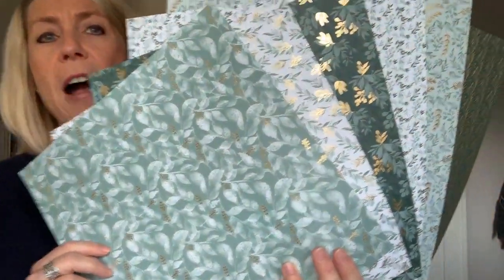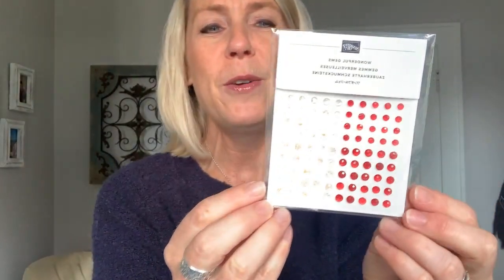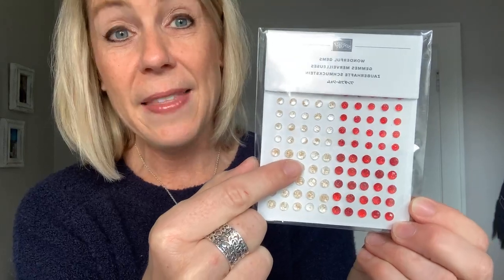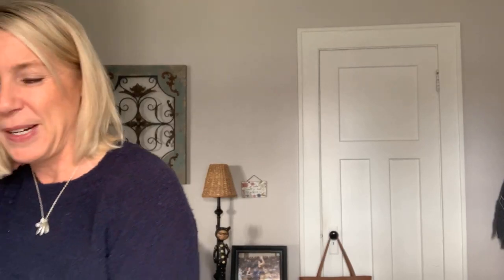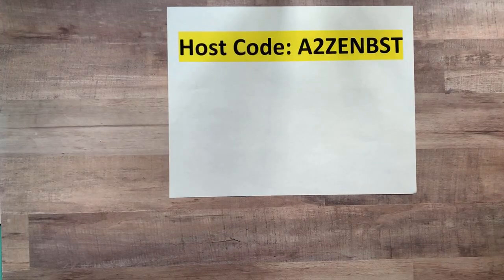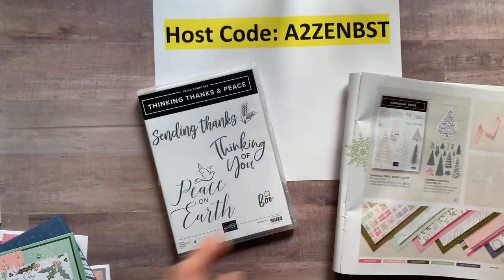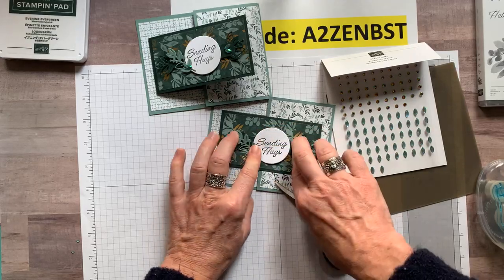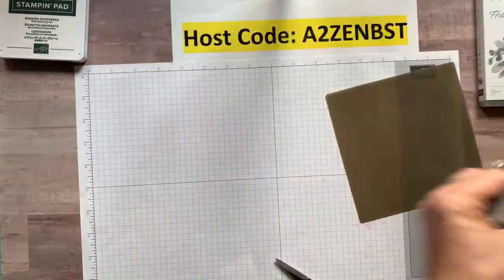THE EDEN'S GARDEN SUITE TODAY ON FB LIVE – November 5, 2021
This is a recording of my Facebook Live demo (or, as we like to call it. Frillici Friday!!) on November 5, 2021. You can catch me LIVE (most) every Friday at 11:30am EST on the Gathering Inkspiration Stamp Studio Facebook Group

This week, I demo'd 2 fun projects featuring the Eden's Garden Suite (and. gave you lots of other great info, too)!

You can get all of the product details, dimensions and item codes

and... we drew for the winners of the NUTS ABOUT SQUIRRELS STAMP SET & THE WONDERFUL GEMS!!  Wow!!! What a great day!!

PLUS. PLACE AN ONLINE ORDER (min $30) (make sure to use host code A2ZENBST by midnight on Wednesday, November 17) - you receive the projects I demo’d today and a chance to win the Heartfelt Wishes Stamp Set!!

RECEIVE A FREE EMBELLISHMENT OR A FREE 16 PROJECT PDF TUTORIAL, TOO (you choose!) when you bump your order up to $50+ (and a FREE Sale-a-Bration item now, too!!).

xoxo, Amy